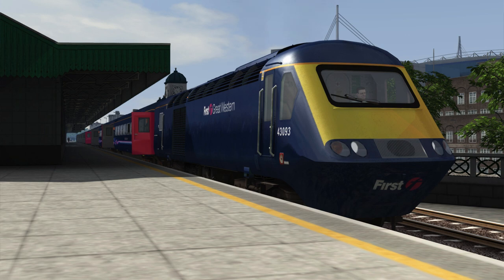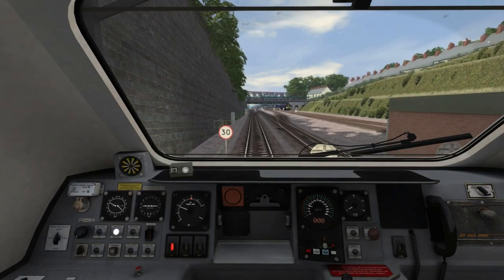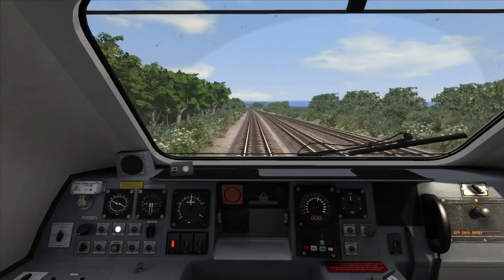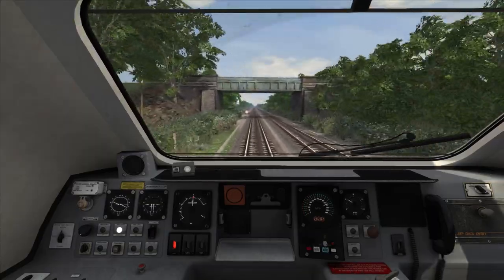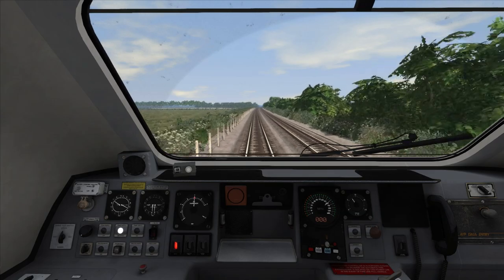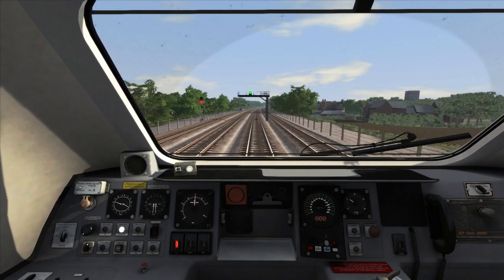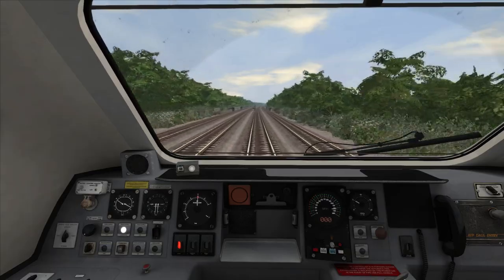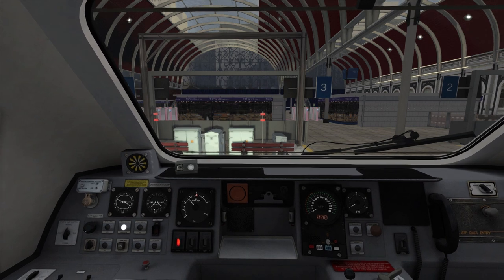Train Simulator 2016 - Route Learning: Cardiff Central to London Paddington (HST)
In this next route learning video we take a journey along the new Western Mainlines add on from Just Trains between Cardiff Central. At over 145 miles this is the longest journey I've yet undertaken for a video on this channel. Our traction for the journey is a First Great Western HST, and along the way we will be calling at Newport, Bristol Parkway, Swindon, Didcot Parkway, Reading, and London Paddington.

Apologies for the quite serious lag at certain points on this video, it's unfortunately completely unavoidable. Also apologies for saying "Hullavington" where I should have said "Wootton Bassett"; and finally apologies for my slightly croaky sounding voice! My voice was a bit strained when recording but I'm not exactly sure why.